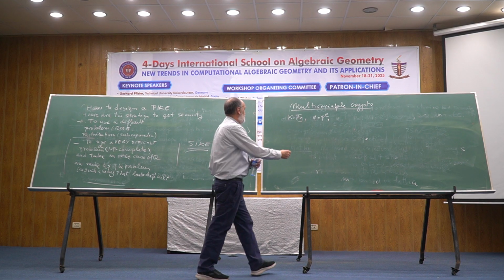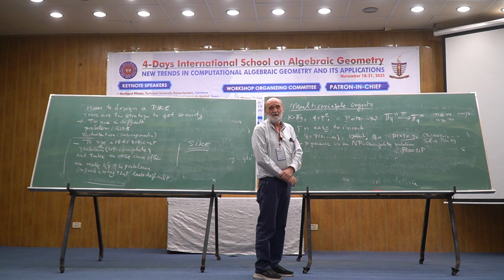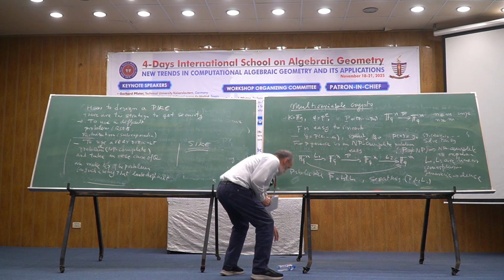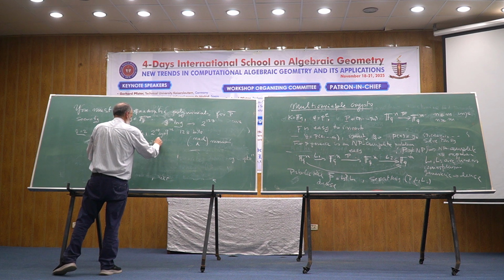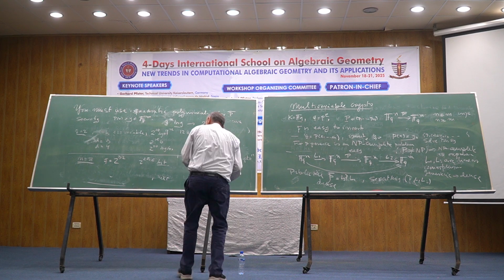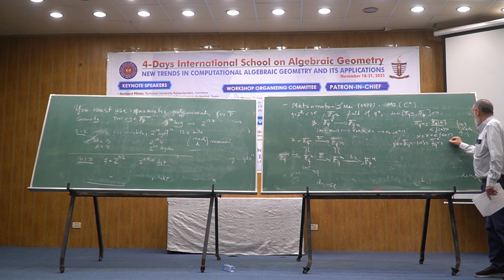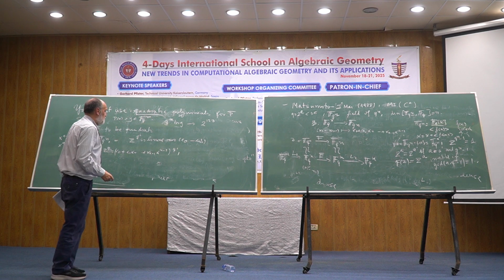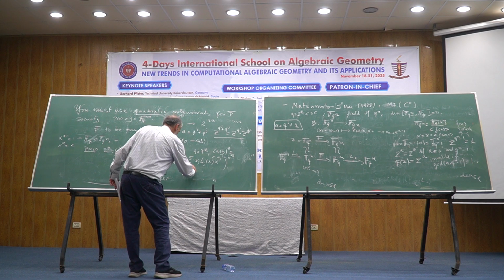Lecture 1 (Part-B) by Prof. Ignacio Luengo Velasco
🌍 Universidad Complutense de Madrid, Spain

📍 4-Day International School on New Trends in Computational Algebraic Geometry and Its Applications

We are pleased to share Lecture 1 (Part-B) by Prof. Ignacio Luengo Velasco (Spain), delivered during the 4-Day International School on New Trends in Computational Algebraic Geometry and Its Applications, hosted by ASSMS, GC University Lahore.